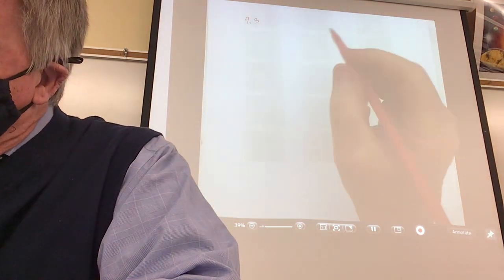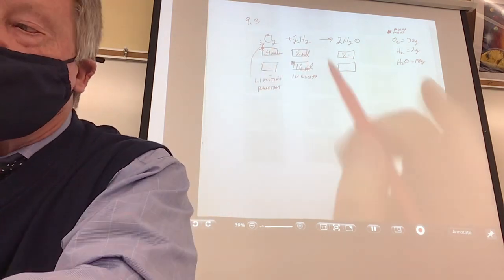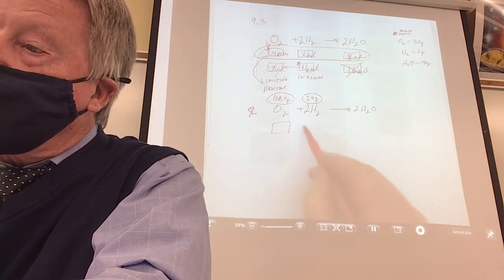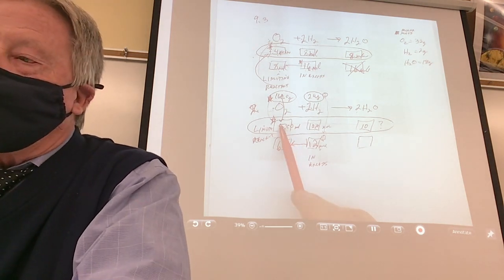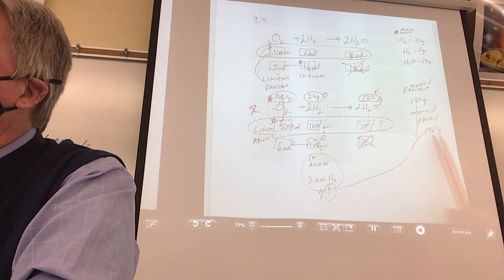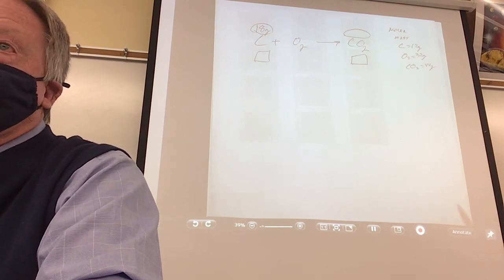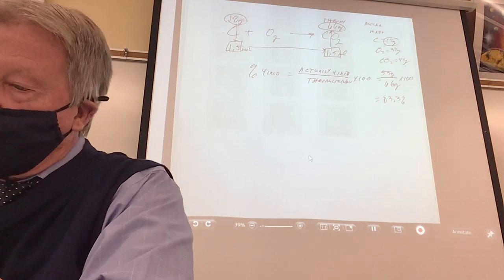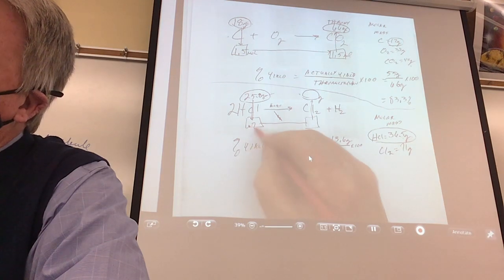March 22, 2021